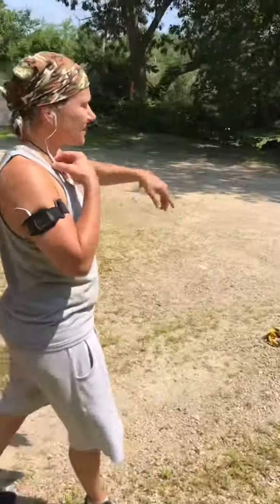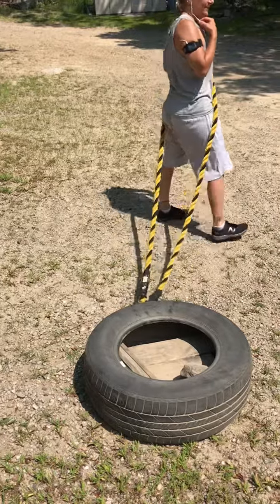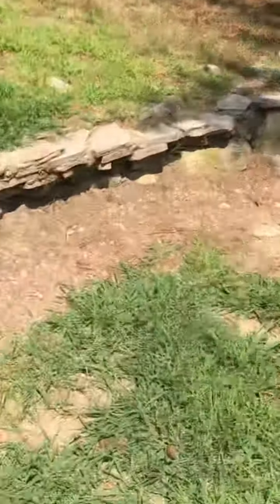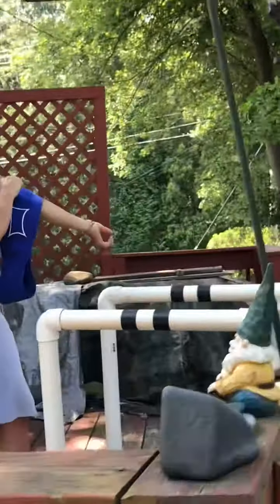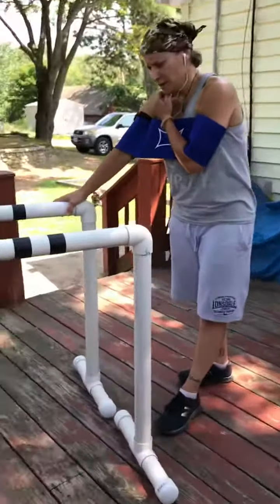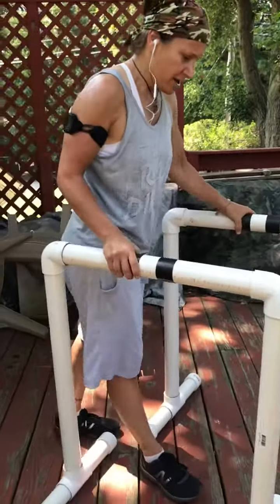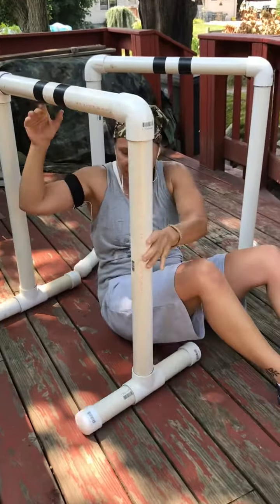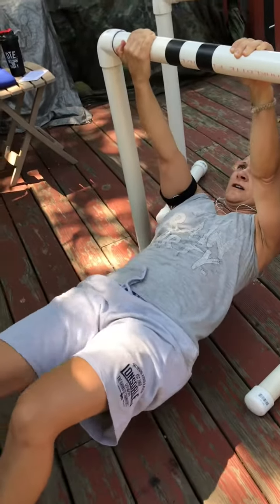Sprint,Push, Pull Sizzle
This was an off day, but there is never really an “off” day 😜

a) Light Sled Sprint
b) Dips
c) Row

Used Homemade PVC Parralette Bars (and tire Sled of course)

Quick 5 Rounds on a 89° day 🔥  Wanted a quickie, so I said, hmmm...”Sled, “Push/Pull” sound good!!!

NoFancyShytNeeded in the CLEERFITness FitPitRI.

Social Media Links:

Twitter.com/@CLEERFITness